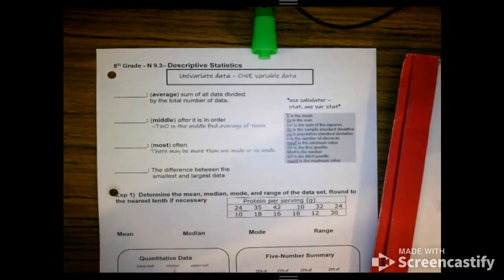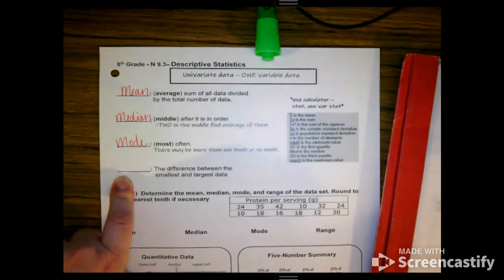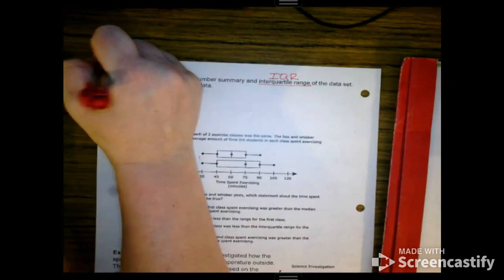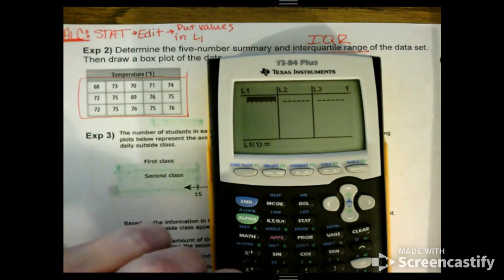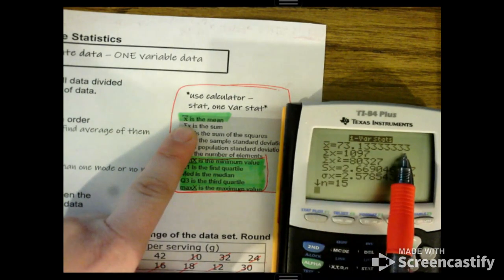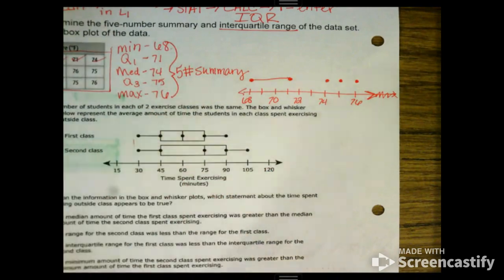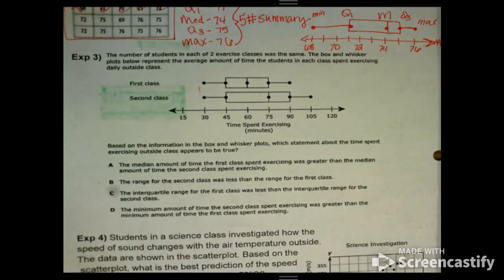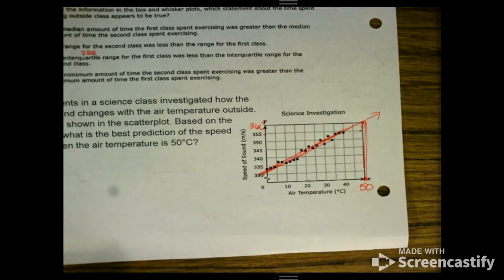9.3 Descriptive Statistics